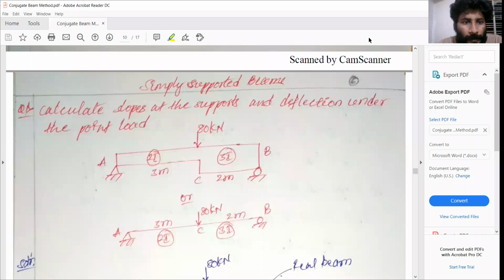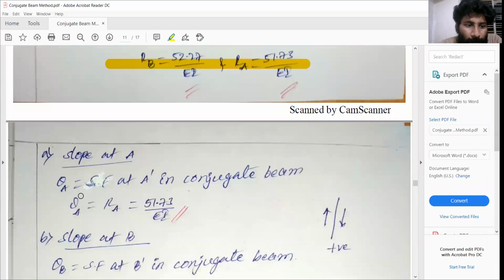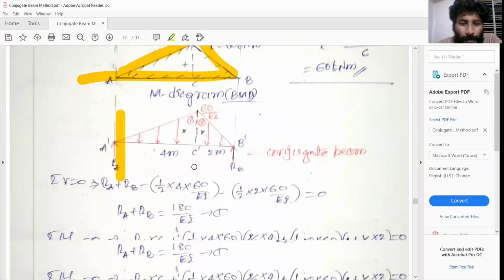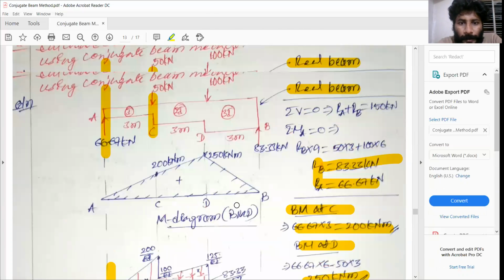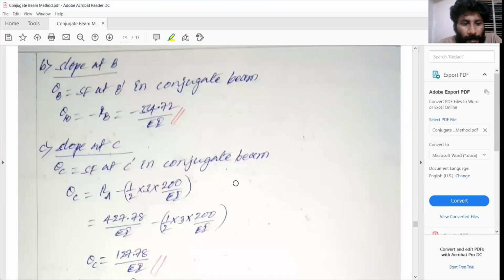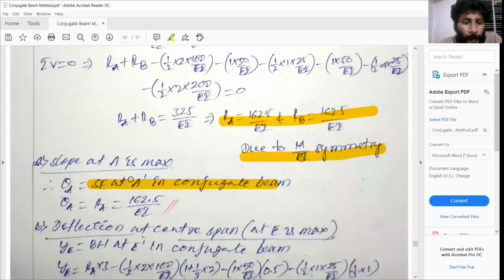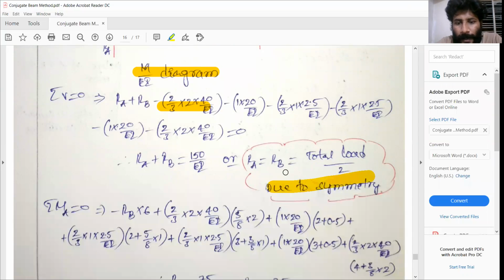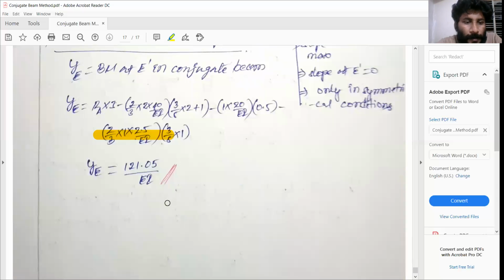Conjugate Beam Method is an engineering method to derive the slope and displacement of a beam PART 2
A conjugate beam is an imaginary beam with imaginary support conditions and imaginary loading meant to find slope and deflection in a real beam.

Conjugate beam has same length as that of real beam.
The support condition for conjugate beam are taken from supports of real beam such that simple support remains simple support, fixed end becomes free end and free end becomes fixed end, roller support becomes IH and IH becomes roller support.
The loading on this beam is taken as continuous loading given by M/EI diagram of the real beam but taken in opposite direction to action of load on the real beam.
Slope of the real beam at any point is given by shear force on conjugate beam at that point and deflection of real beam at any point is given by bending moment in the conjugate beam at that point.

Presented by
Mr Shivakumar K S